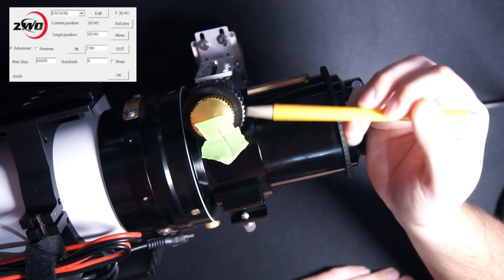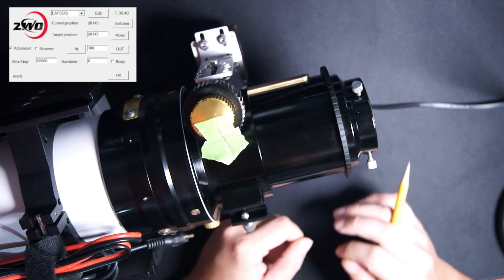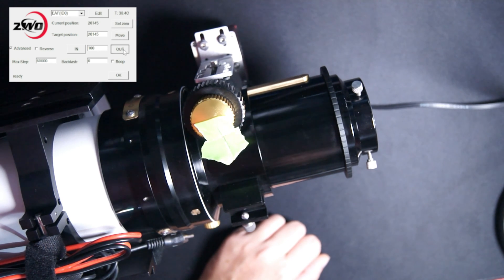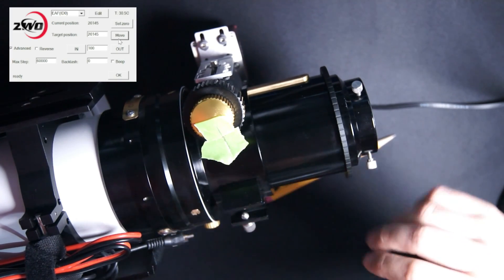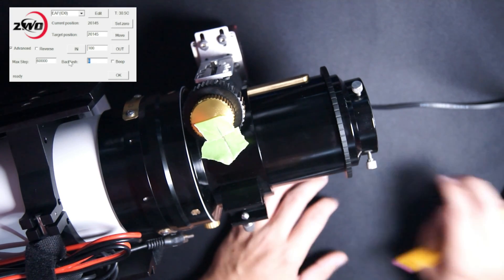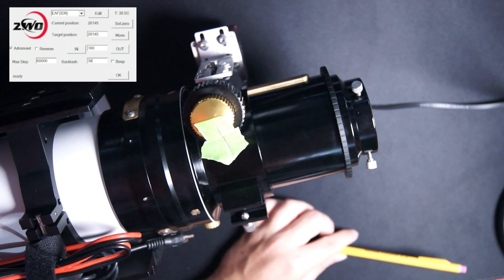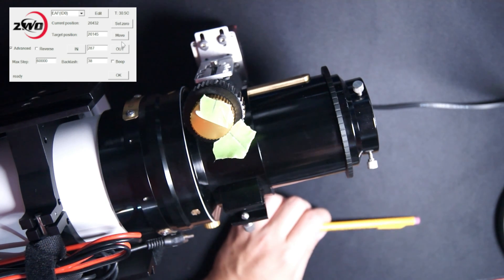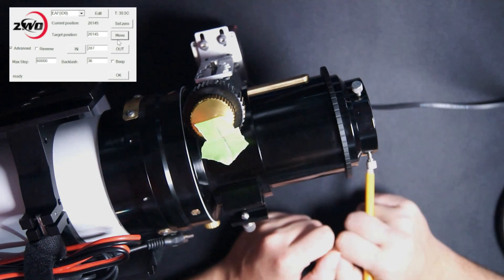ZWO EAF Backlash Compensation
In this video I will show you how to set up your backlash compensation for your ZWO EAF

Would you like to help support me?